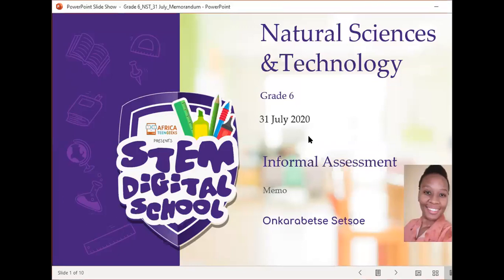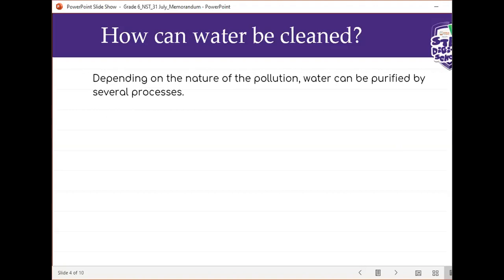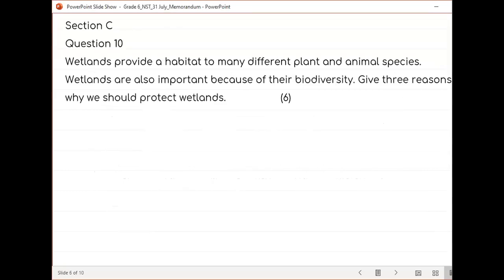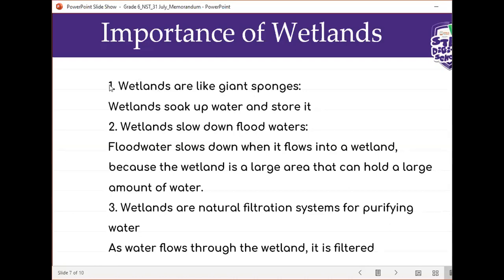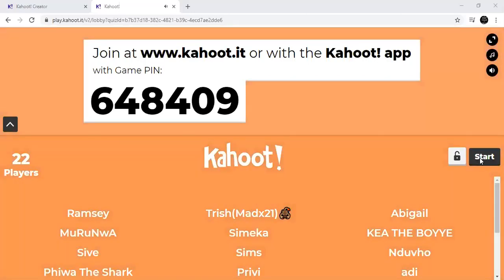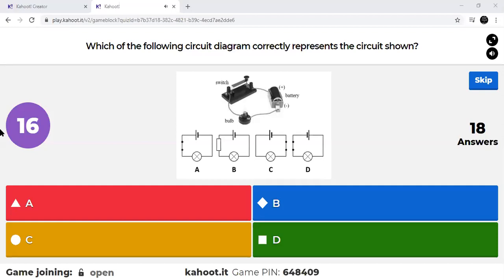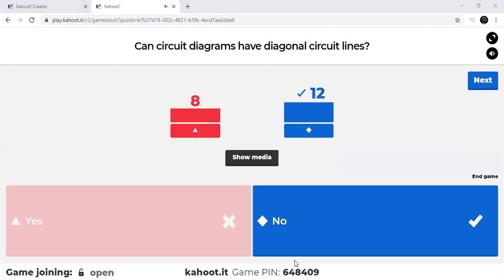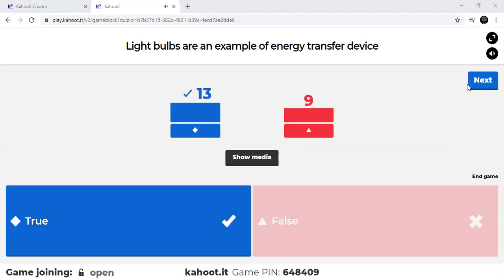Grade 6 - Natural Science | 31 July 2020 | Informal Assessment / KaHoot